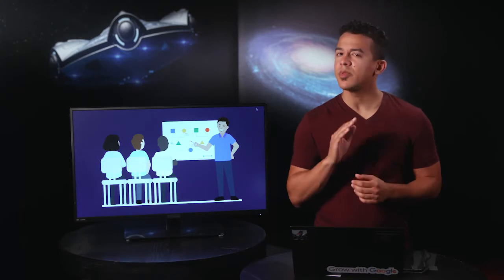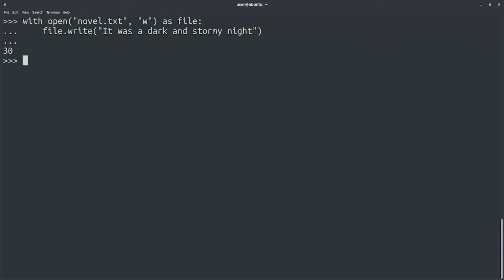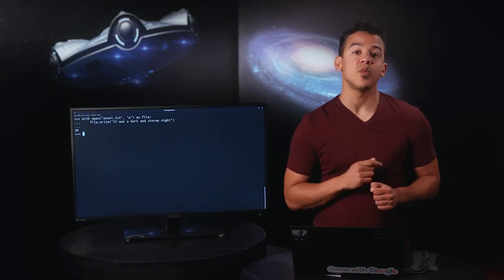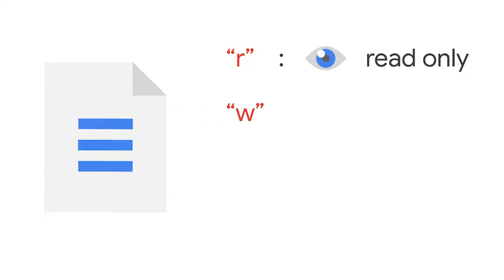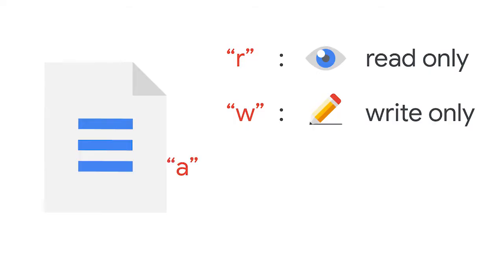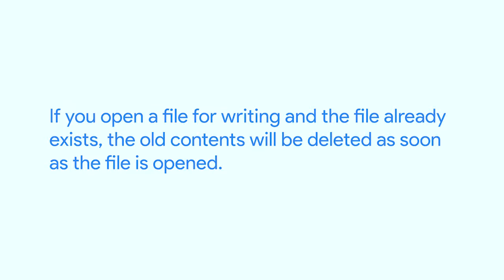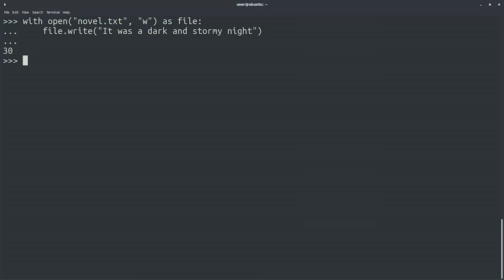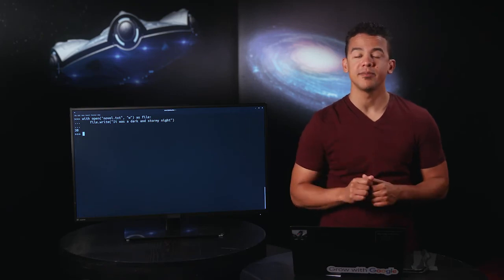19-Writing Files | Python Programming Course | bash scripting-python strings-functional programming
In this Python Programming Course You Will learn :
Bash Scripting,
regular expression,
Syntax,
object oriented programming,
Thanks.
Video Hot topics:
functions in python,
python automation,
speed course python,
python speed tutorial,python for absolute beginners 2020,
python os,
python beginner guide,
for loop,
python loops,
for loops,
python os module,
python functions,
python for loop,
python strings,
python datatypes,
python tricks,
python classes and objects,
functional programming,